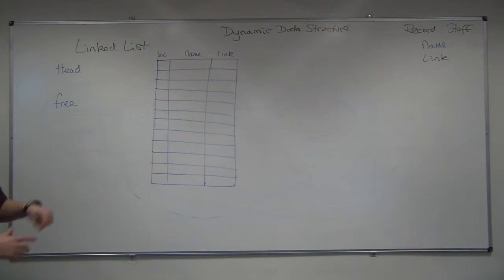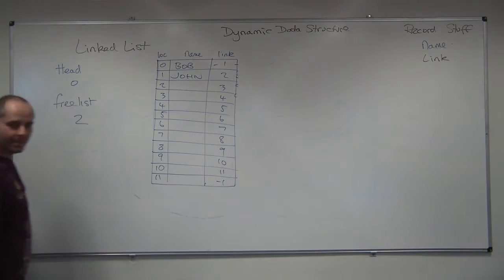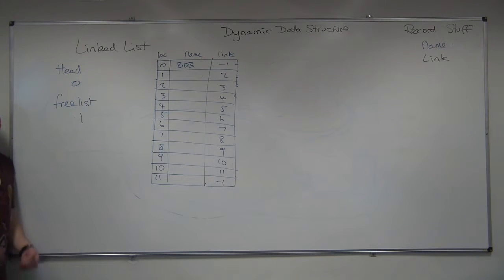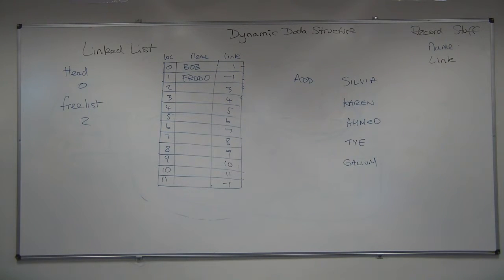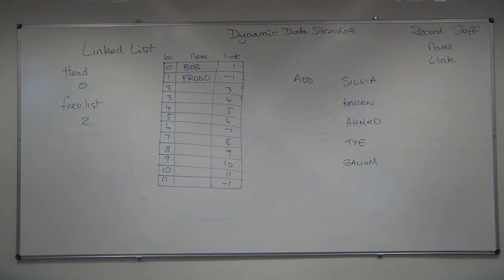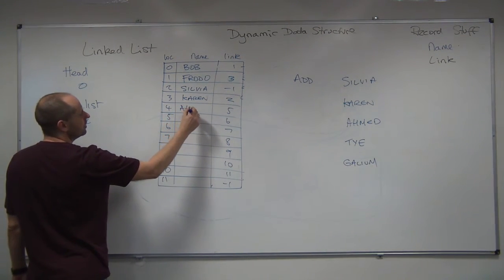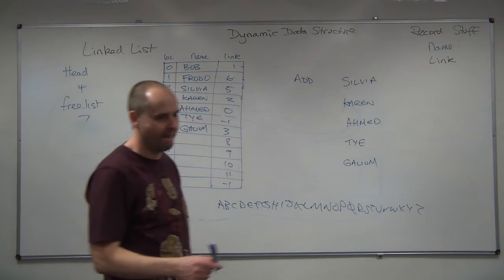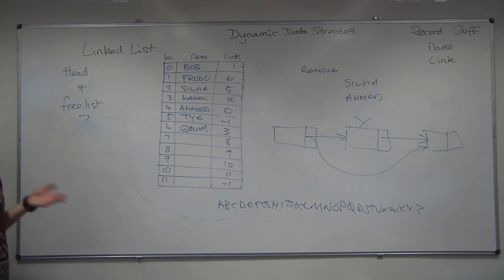static linked list part one